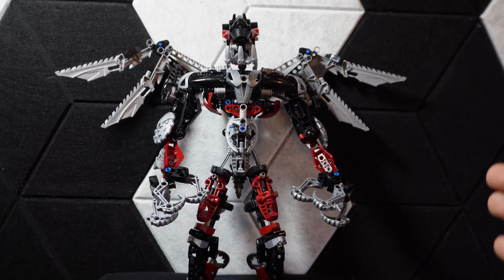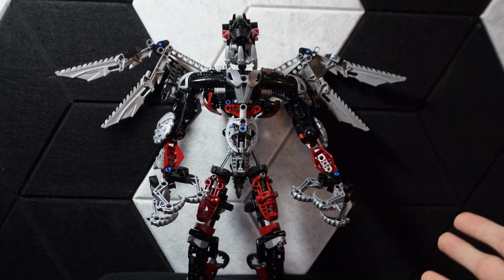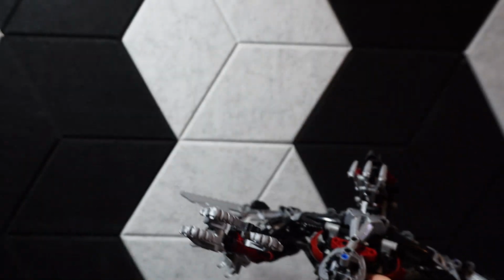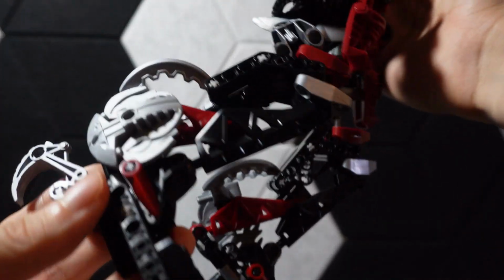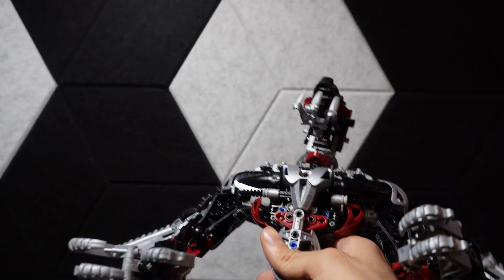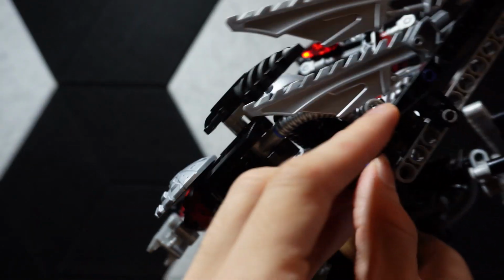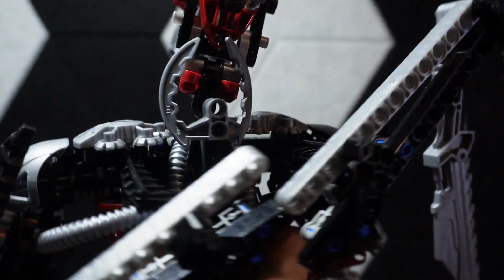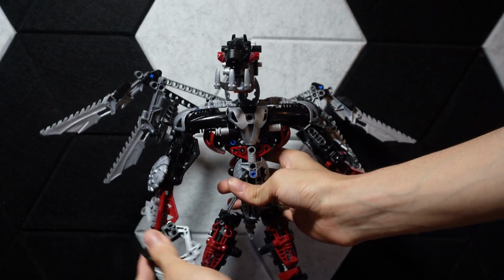My BIGGEST LEGO Bionicle MOC Yet (Makuta Tridax MOC Showcase)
MOC Showcase of my interpretation of Makuta Tridax. i worked on this over the course of a couple weeks, and it is my first large model i create with my new Bionicle Collection.